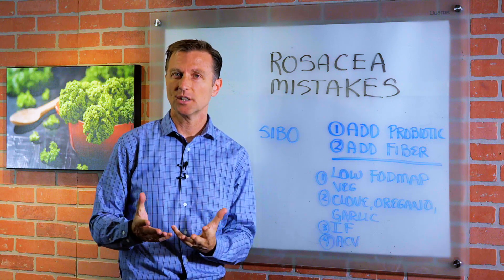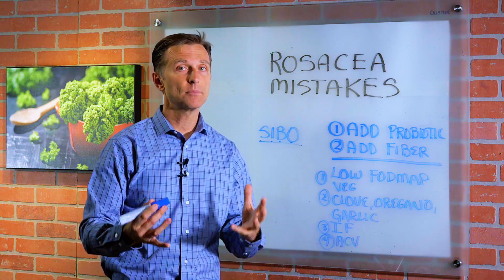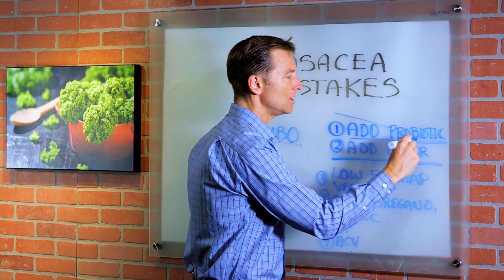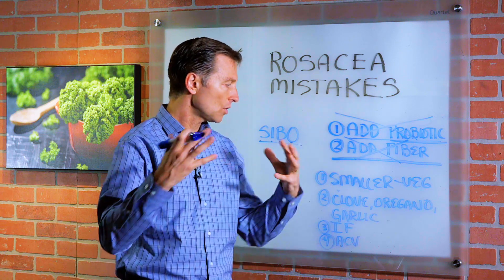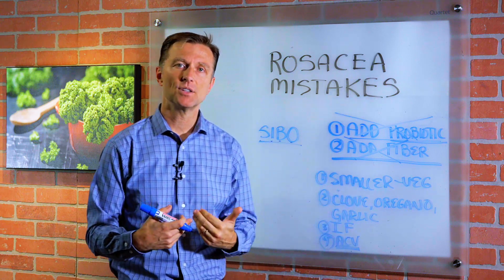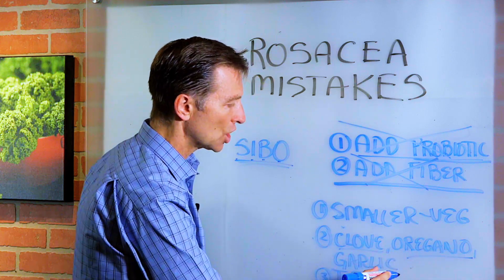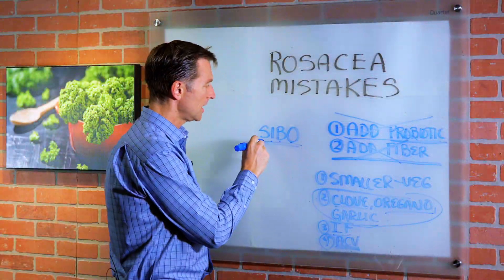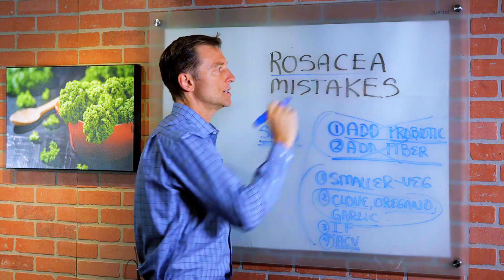The Real Reason for Rosacea – SIBO (Small Intestinal Bacterial Overgrowth) – Dr. Berg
In this video, Dr. Berg talks about Rosacea. Rosacea is when your cheeks becomes really red that it looks like there’s a broken blood vessels. There is a huge connection between rosacea and SIBO or small intestinal bacterial overgrowth.

SIBO is a situation where the bacteria is should be in the large colon but is growing in the small intestine. He also talks about the main problem of SIBO which is Malnutrition.

What NOT to do:
1. Adding Probiotic – You already have too many microbes.
2. Adding Fiber – These microbes in the small intestine eat fiber.

What SHOULD you do:
1. Smaller Vegetables – Cut down the amount of vegetables that you are consuming.
2. Clove, Oregano, Garlic – These are a great natural antibiotic
3. Intermittent Fasting – There is a certain process that happens between the meals that goes to the gut and cleanses any residue of food and particles and pushed it down into the digestive tract into the large bowel.
4. Apple Cider Vinegar (and Betaine Hydrochloride) – One of the most important thing to do is to acidify the stomach because these microbes can’t live in an acid environment. One of the causes of SIBO is low stomach acid.

Cause of Low Stomach Acid:
• Antibiotics
• Antacids
• Junk Food
• Too much Baking Soda